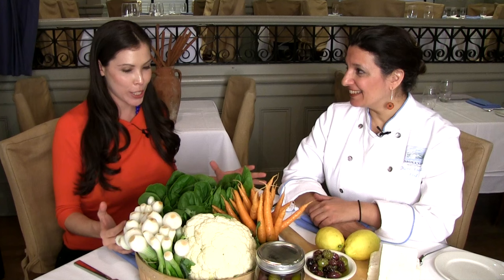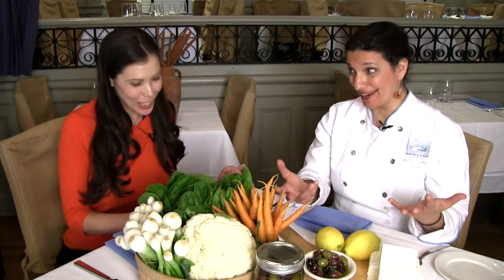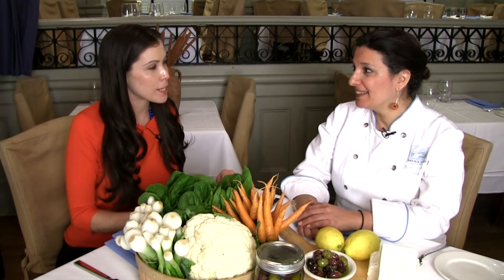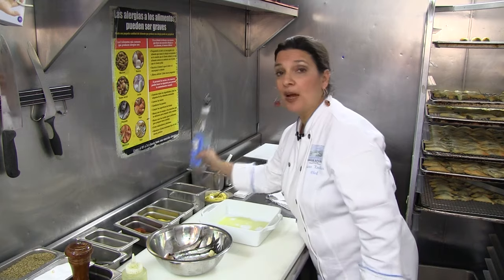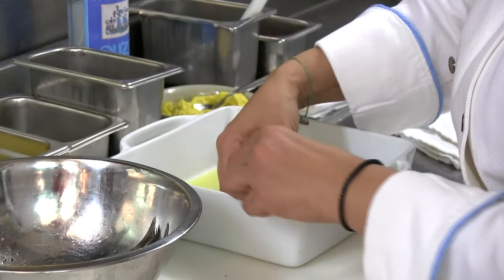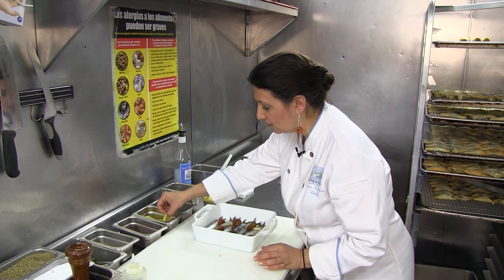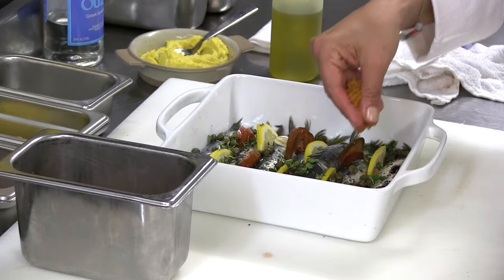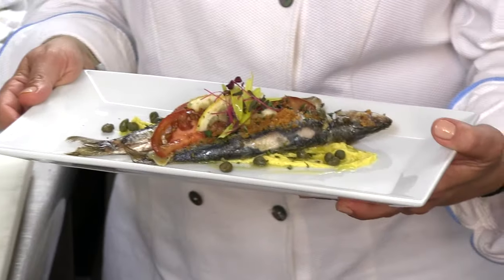Baked Sardines and Diane Kochilas' Greek Food Advice | Potluck Video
Baked Sardines and Diane Kochilas' Greek Food Advice

Diane Kochilas gives her advice for cooking Greek food - such as ingredients like olives, oregano, fennel, feta cheese and citrus - and then she showcases a traditional recipe from Lesvos, baked sardines. She shows us how to make baked sardines and explains why it is such an essential dish for Greece.